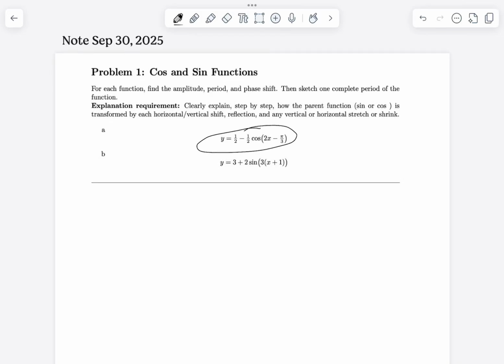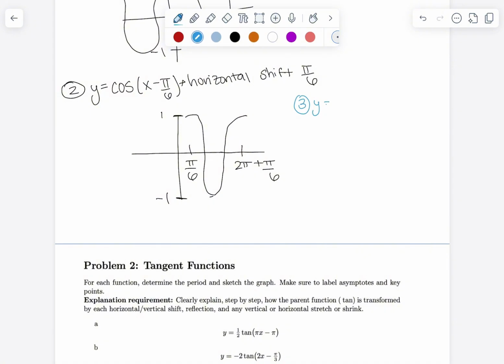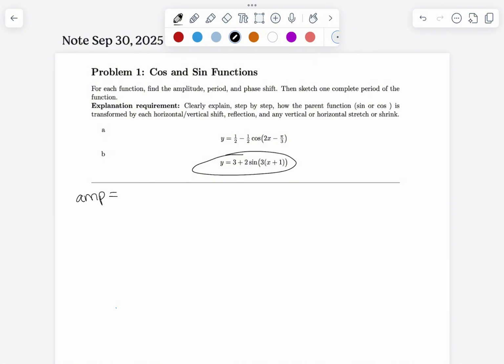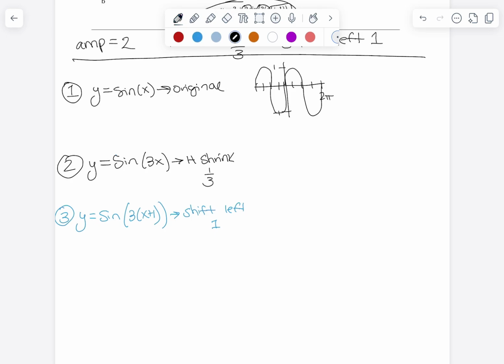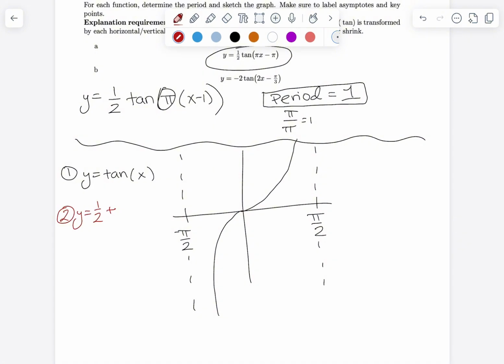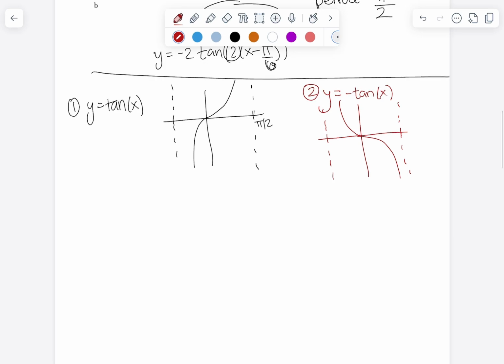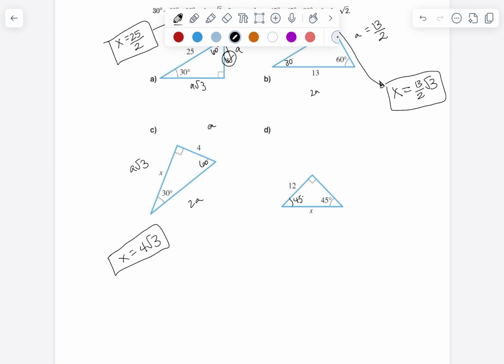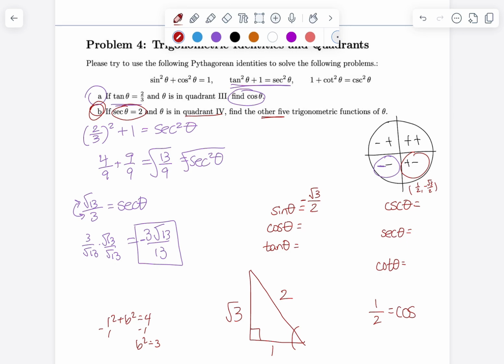October 1, 2025